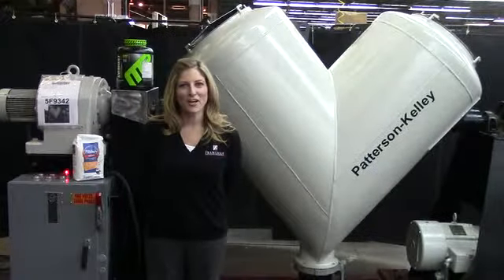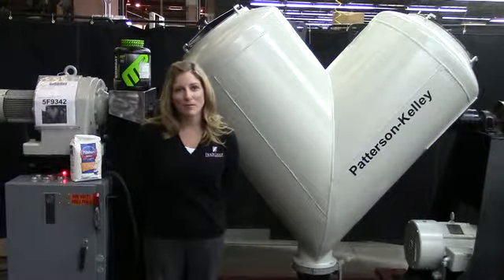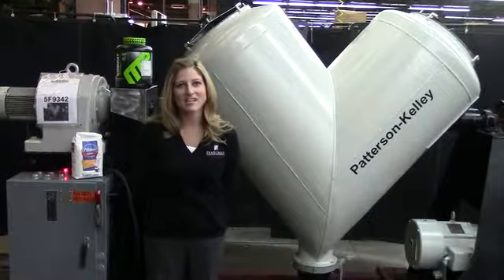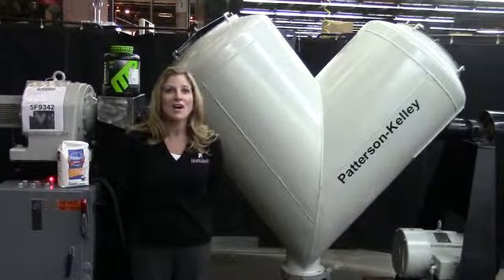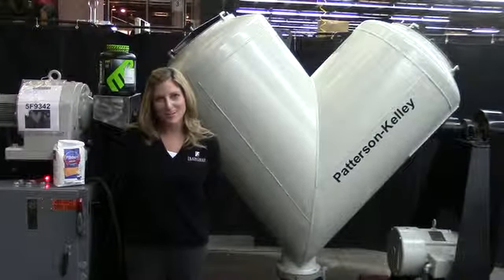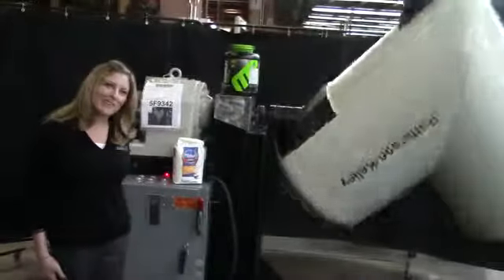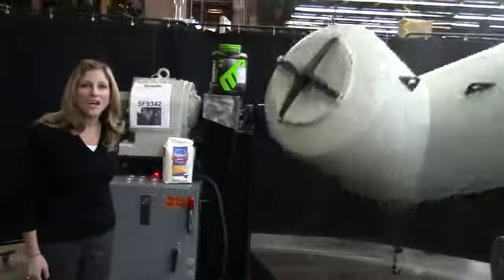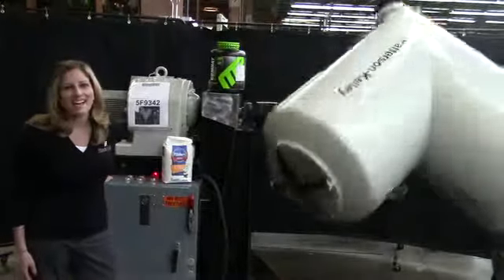Patterson Kelley Mixer Powder Twin Shell 20 CU FT 5F9342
Patterson Kelly, 20 ft³ working capacity, twin shell, v-blender. Vessel dimensions: 30" in Diameter; 52" slant sections. Product density: 60 lbs/ ft³. Equipped with two 17" diameter top inlet ports, intensifier bar with 7.5 hp drive, and a 7" ID bottom discharge with butterfly valve and 5" of ground clearance.  Swing Diameter: 88", maximum swing height: 93" .